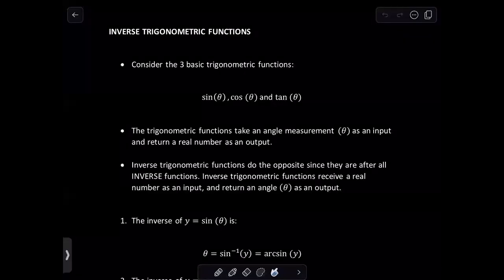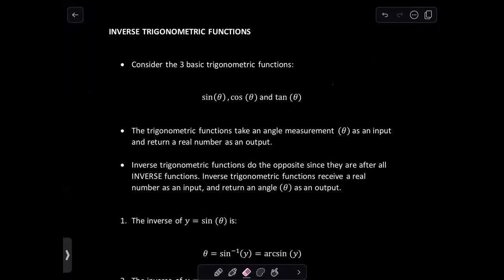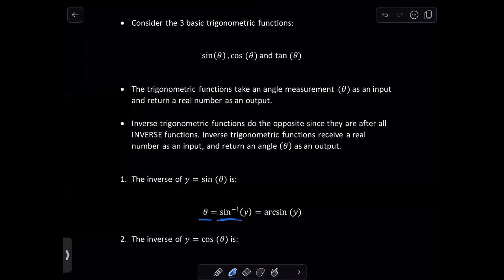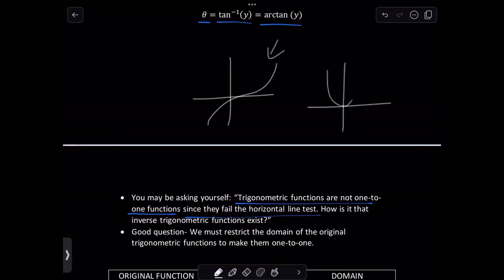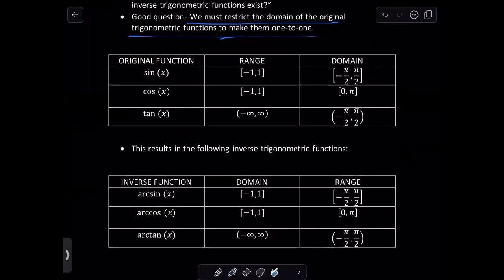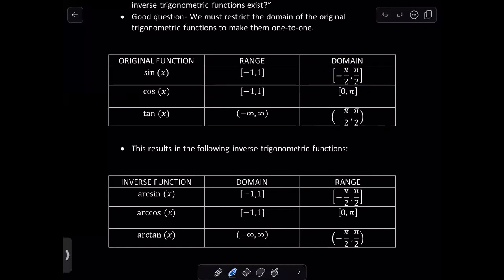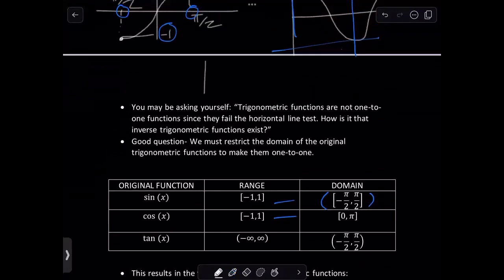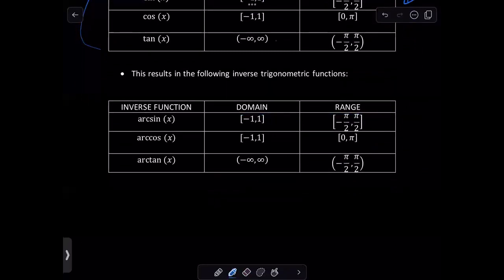Inverse Trigonometric Functions | Preview